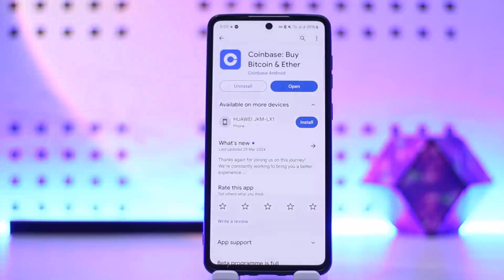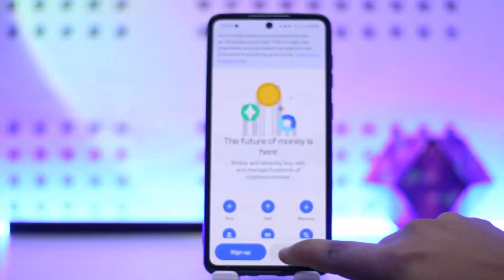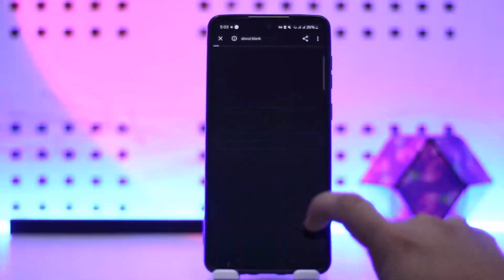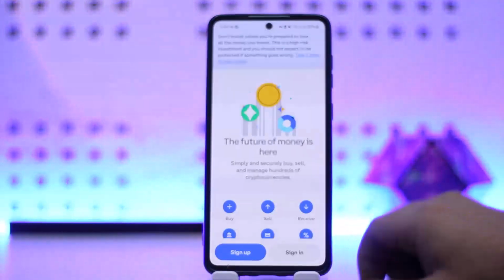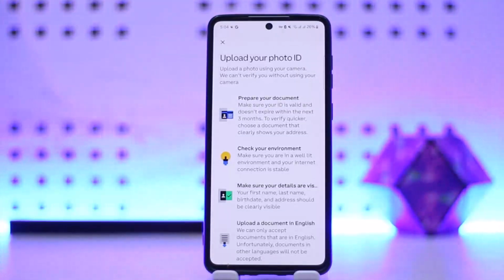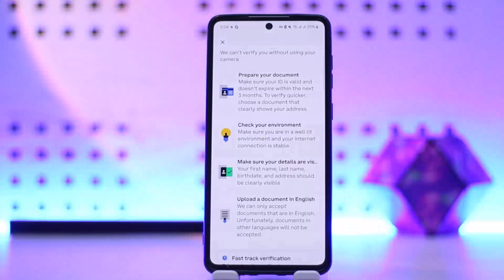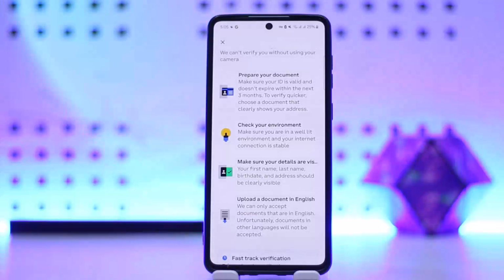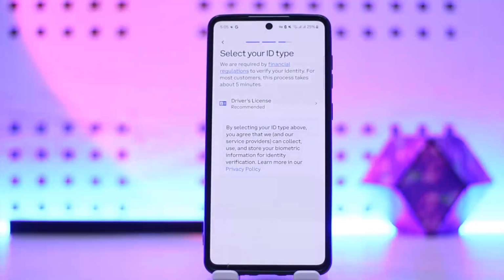How To Verify My Id On Coinbase !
In this tutorial video, I will simply show you how to verify Coinbase ID. So just make sure to watch this video till the end.

~ Video Chapters:
0:00 Introduction
0:16 Verify Coinbase ID
1:55 Outro